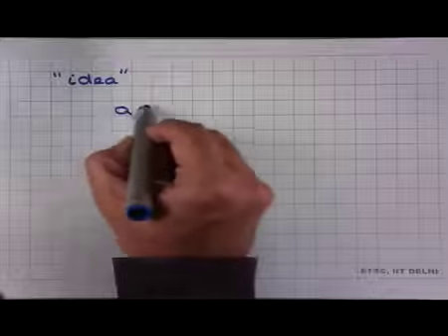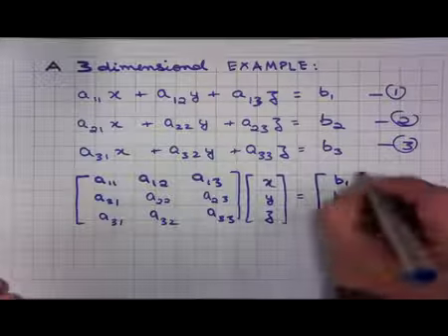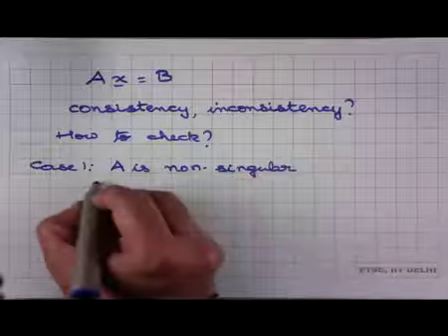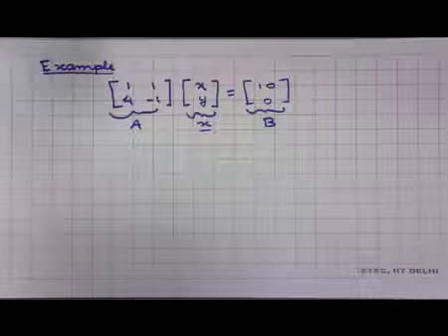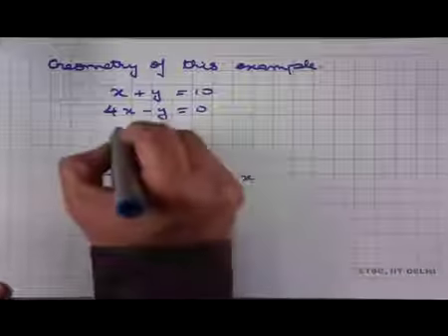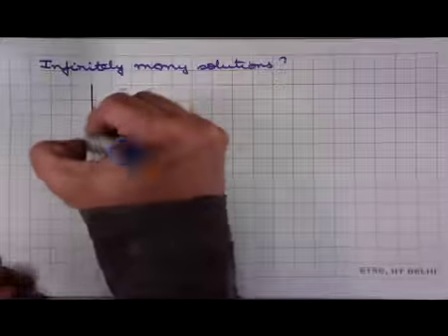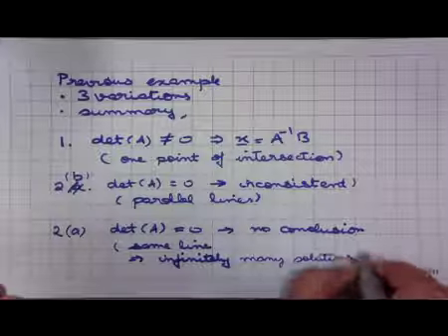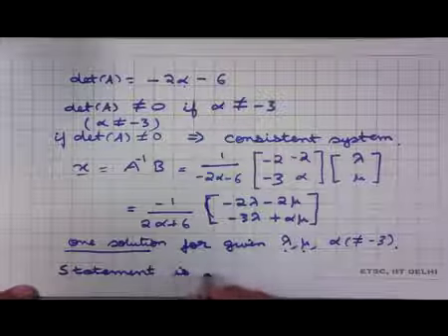Mathematics Class 12 Unit 04 Chapter 04 Determinants L 4/11